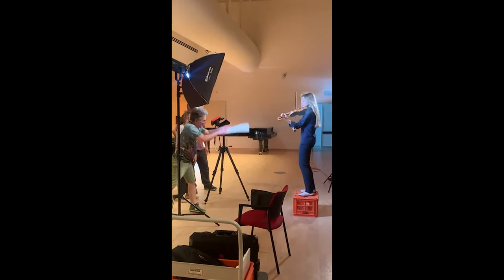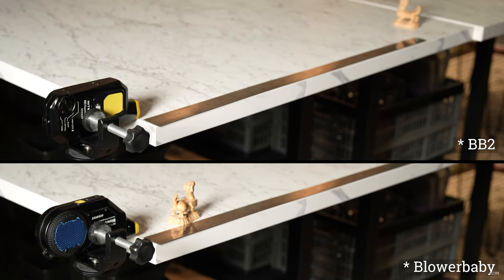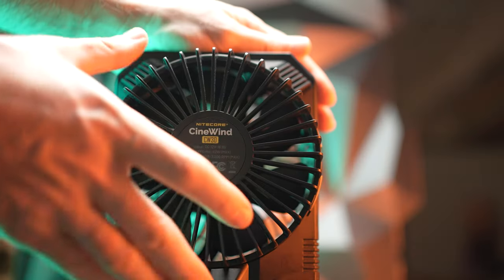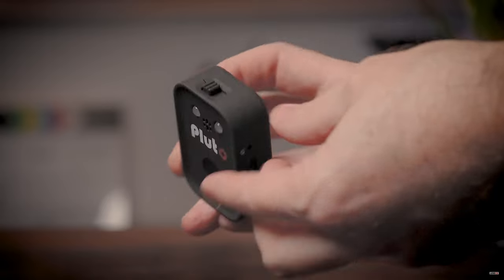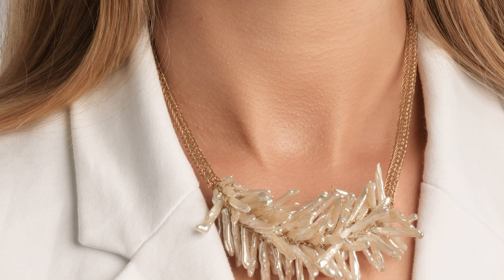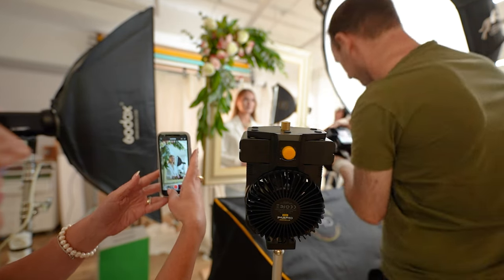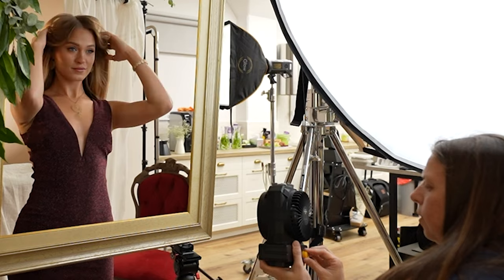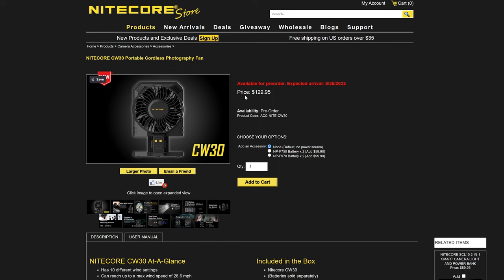NiteCore Cine Wind Review - The Ultimate Portable Photography Hair Fan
If you are a portrait photographer and want to use a compact high-speed fan for both indoor and outdoor shoots, Nitcore has an interesting new offer for you – the NiteCore Cine Wind. A portable battery-powered high-speed fan that promises to bring your portraits to the next level. We took it for a spin (no pun intended) and returned with some interesting insights.

Today we are taking a look at a new product by Nitecore which has been developing an extensive line of photography accessories including several types of compact blowers that we reviewed here on LensVid. The new Cine Wind is the latest and by far the most capable blower and in practice it works as a very powerful, yet very compact portable model hair fan.

Video chapters:
00:00 - Intro
00:43 - Design and build
02:00 - Working with the CineWind
03:23 - Conclusion
04:28 - Pricing

*Lenses*
*Full frame*

*APS-C*
7artisans 60mm F2.8 APS-C